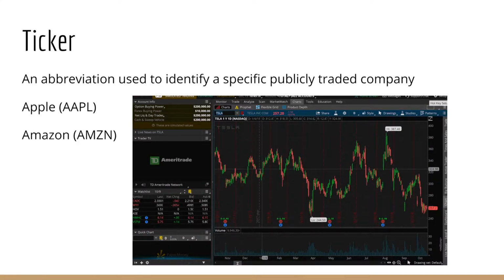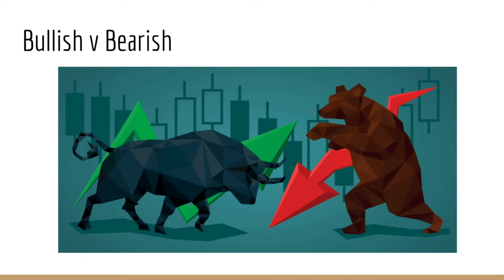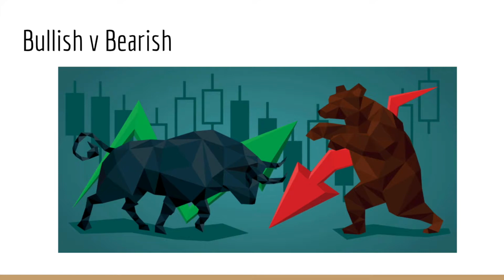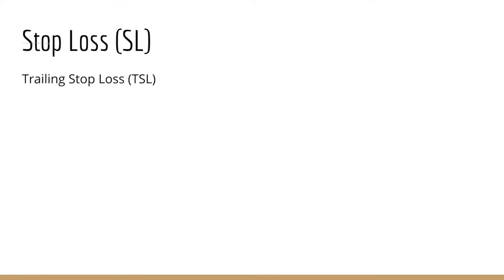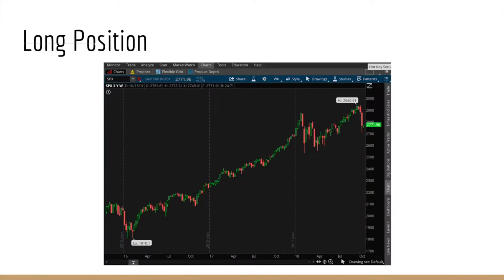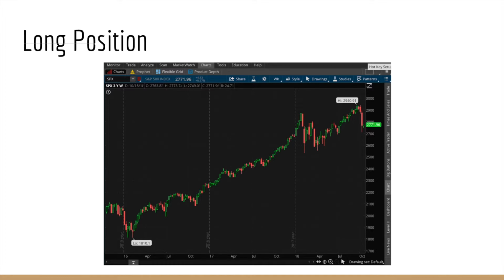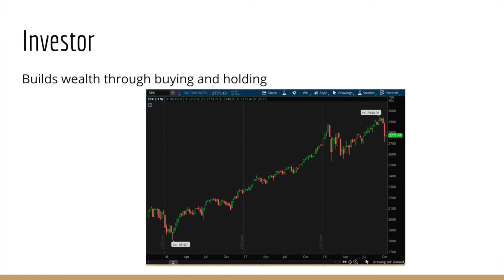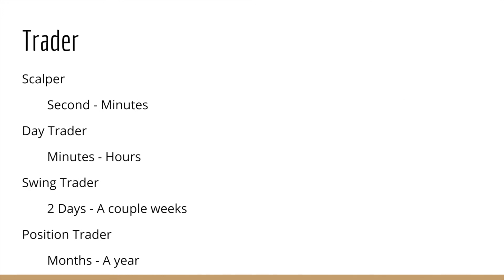Stock Market Terminology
How To Trade for Beginners Video 4.  Here is a little video covering some common stock market terminology.  I will continue to post these as our lessons get more advanced to help you better understand the stock market!